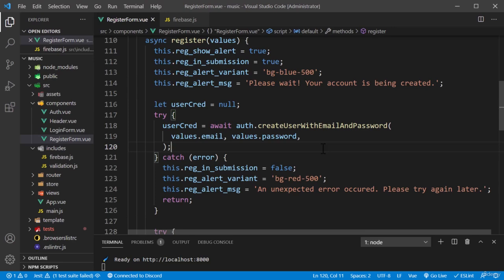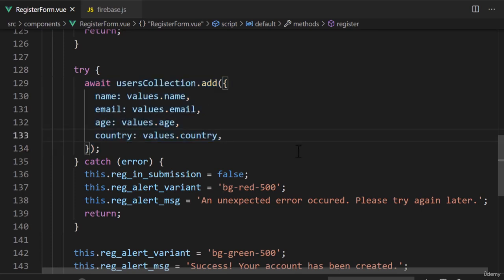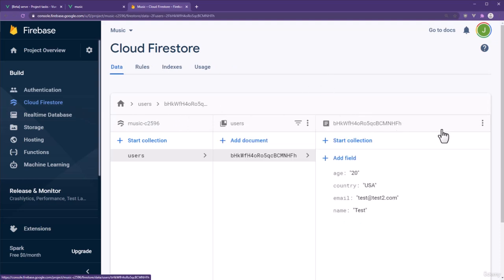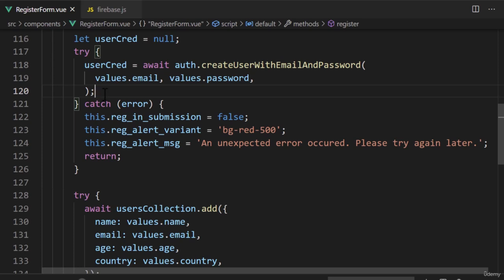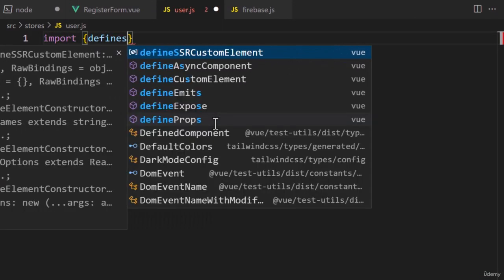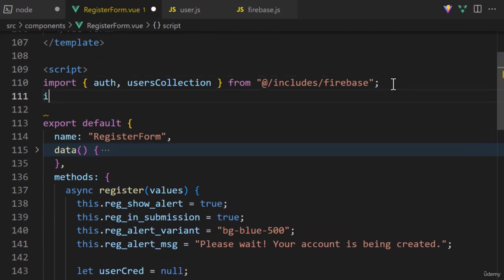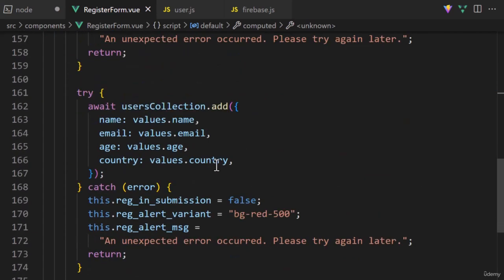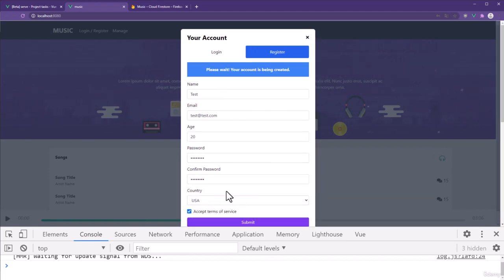010 Logging the user in after Signup (11 - Master Project Authentication)